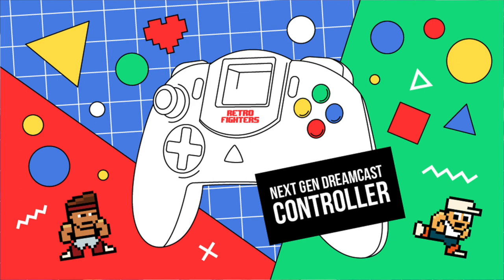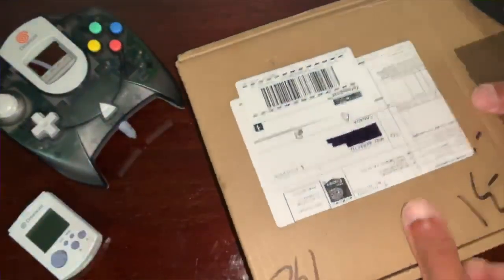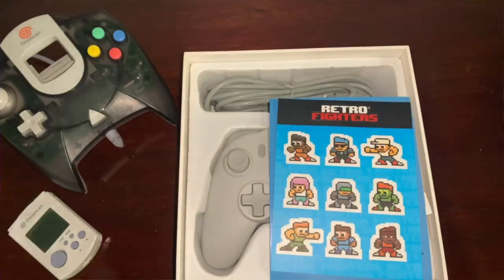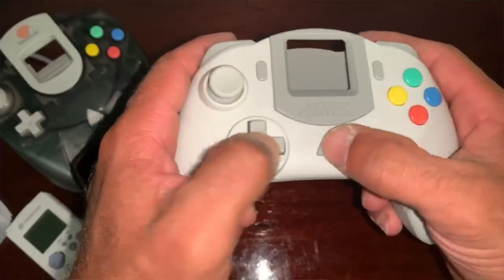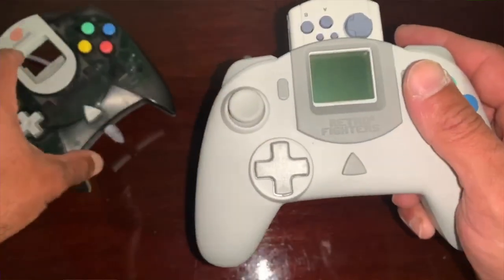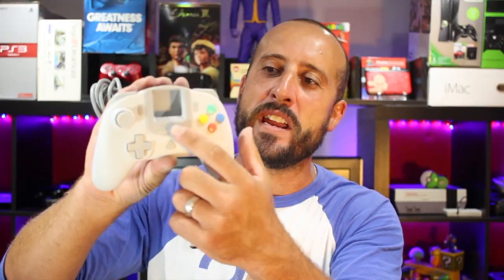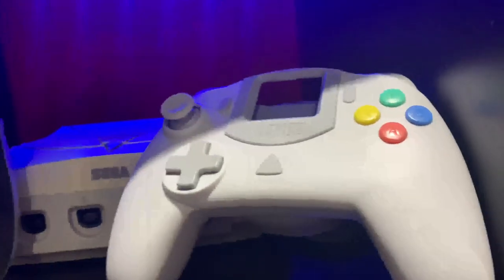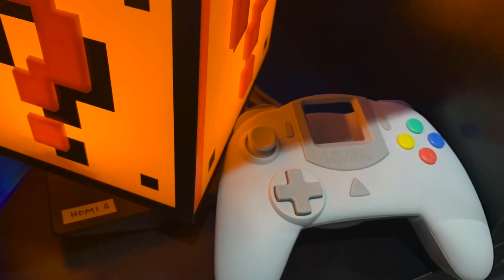Is Retro Fighters Striker DC Worth Your MONEY? | The Retrollectors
Is Retro Fighters Striker DC Worth Your MONEY? | The Retrollectors | Once Retro Fighters announced the Striker DC would be their next controller that was going to be developed through Kickstarter I immediatly jumped at the opportunity to back it. Retro Fighters has a track record of making quality controllers for retro game consoles. But is the Striker DC worth your hard earned money?